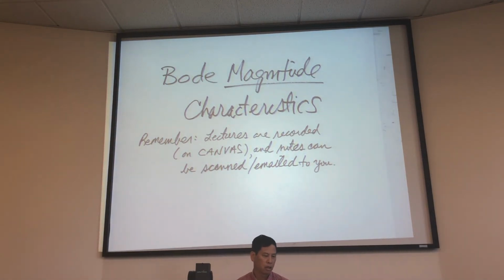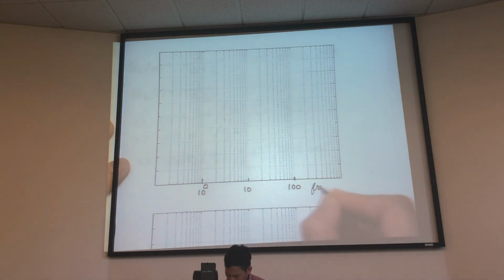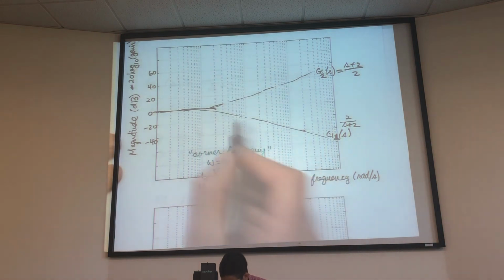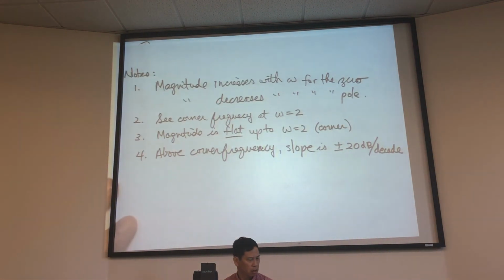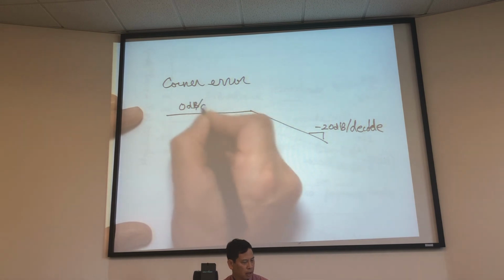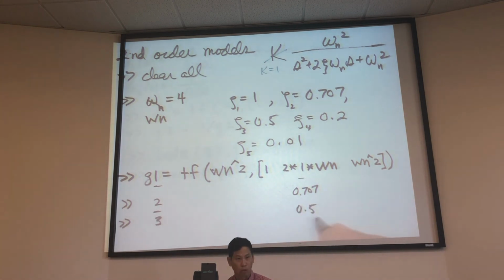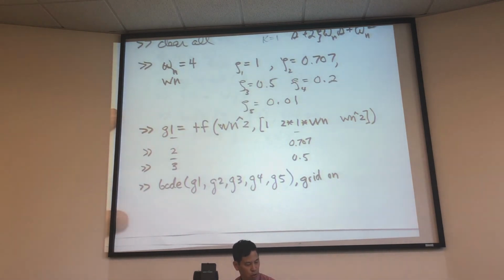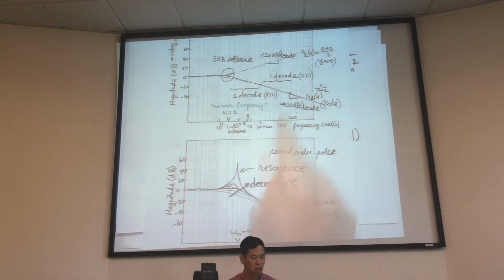Controls 9 25 2019